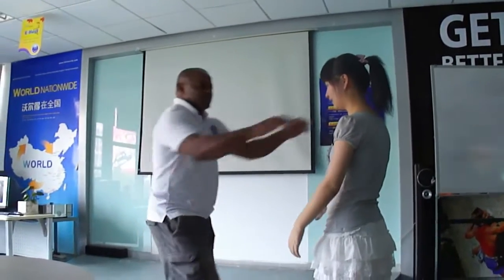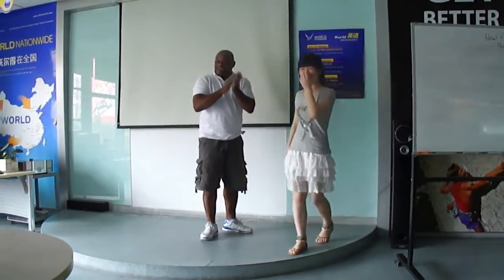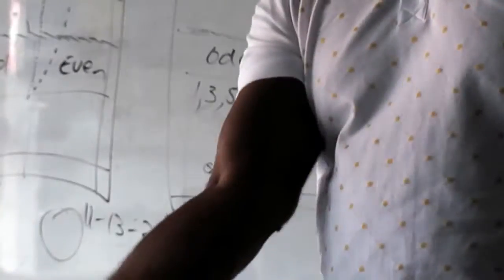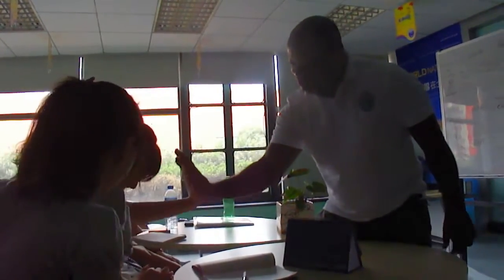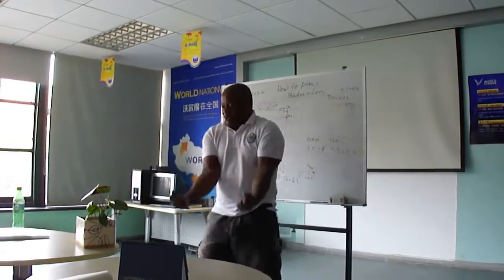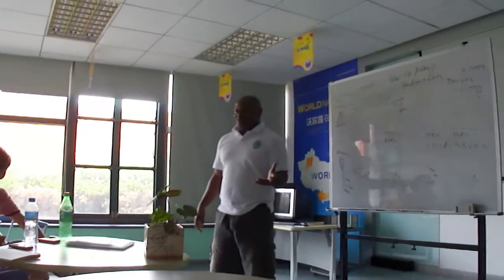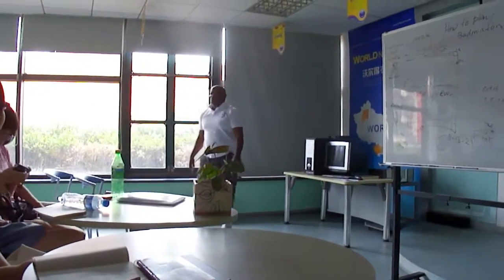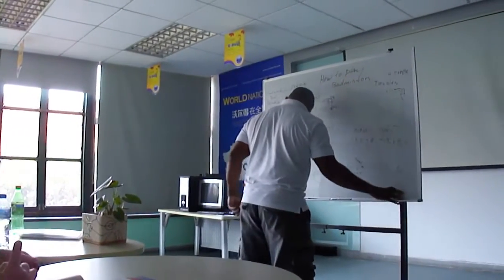Active teacher of World International English Training School (2011)